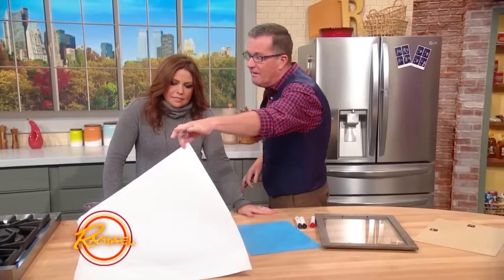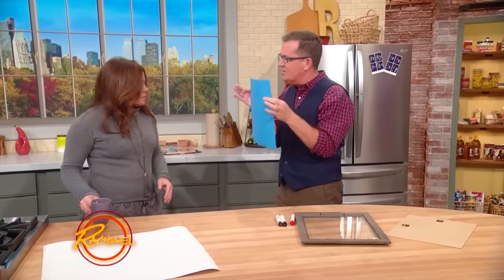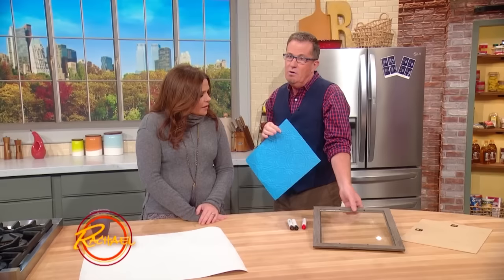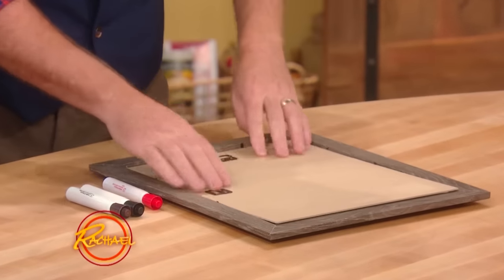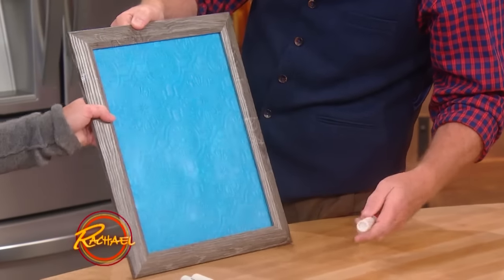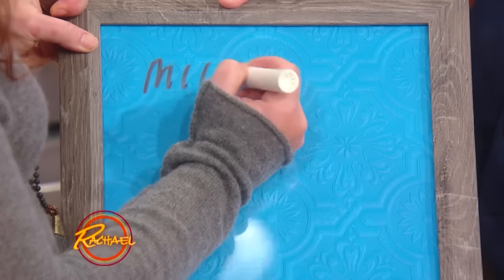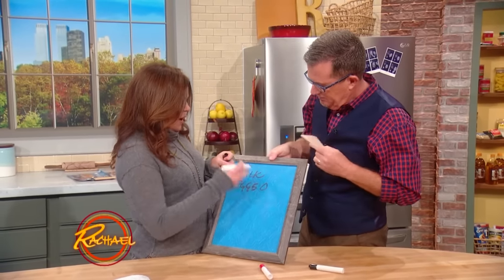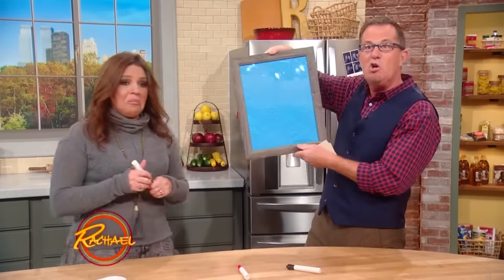You Have to Make this Super-Easy DIY Dry Erase Board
This tip is pretty unbelievable – it’s a DIY white board! He heads over to the thrift store, picks up a cheap frame, then puts a piece of Wallpaper inside. Now, you can write directly on the glass with dry erase markers!